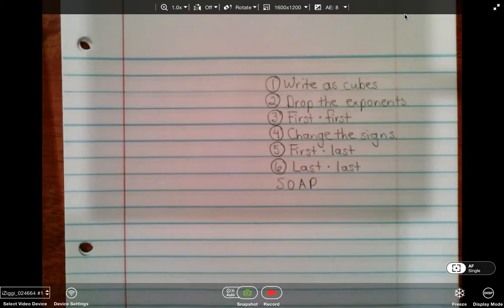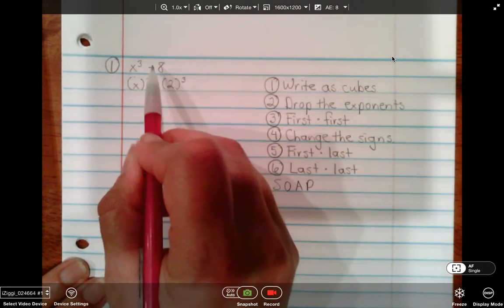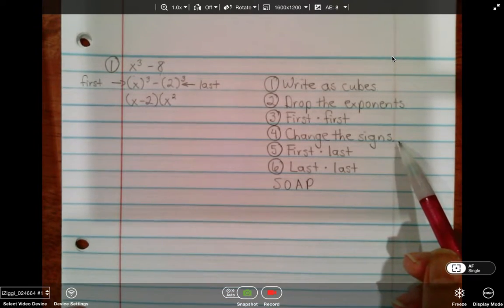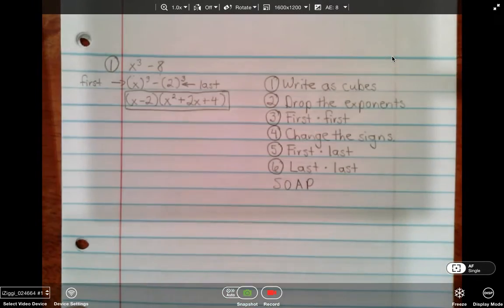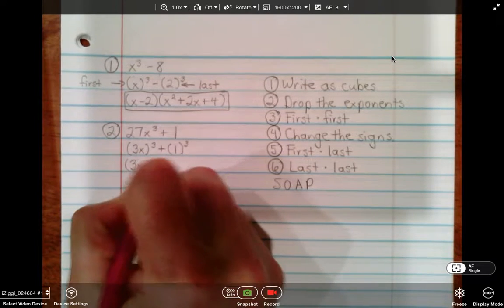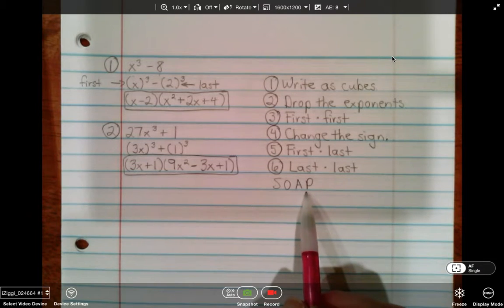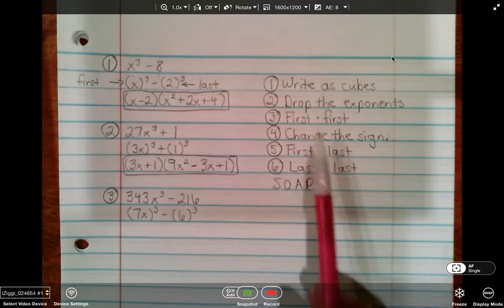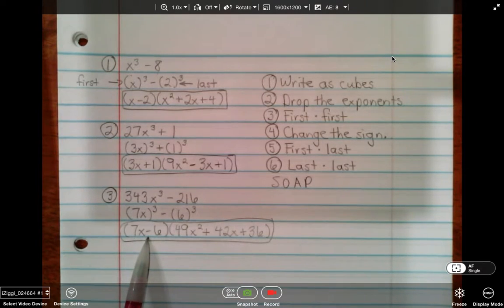sum or diff of cubes